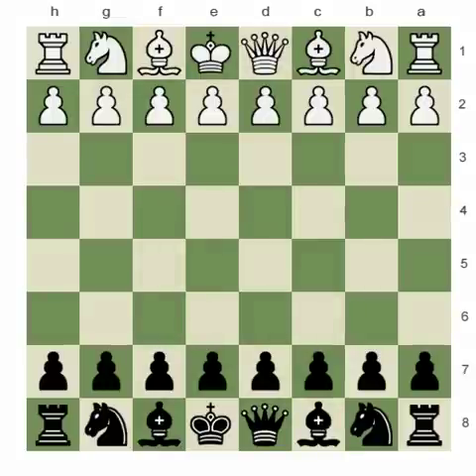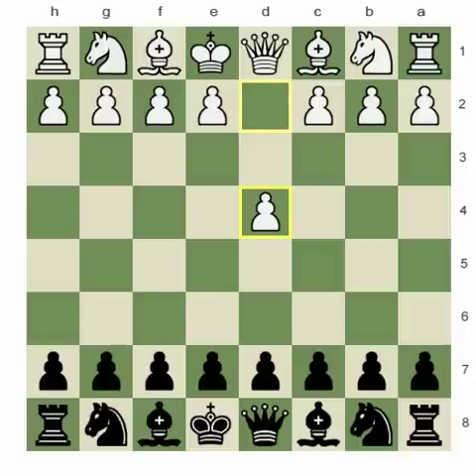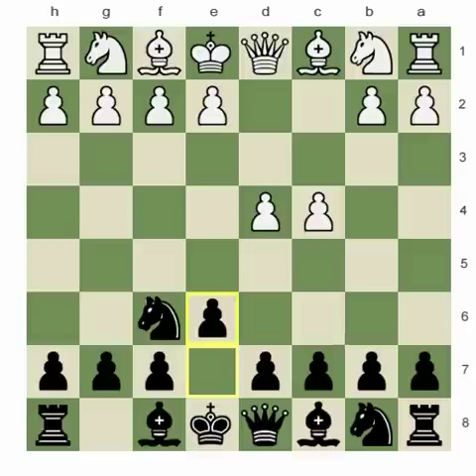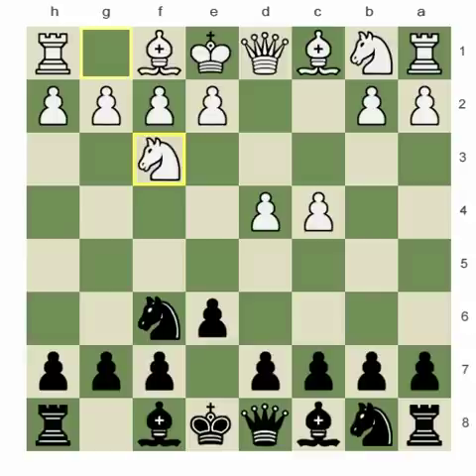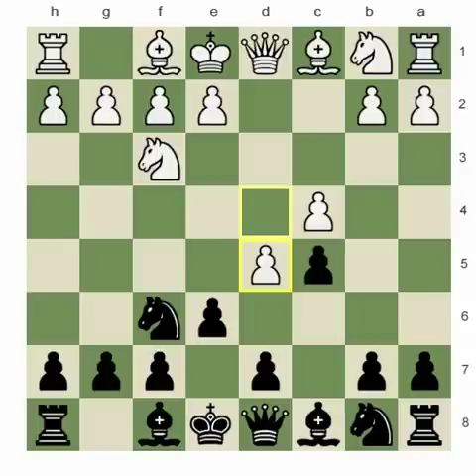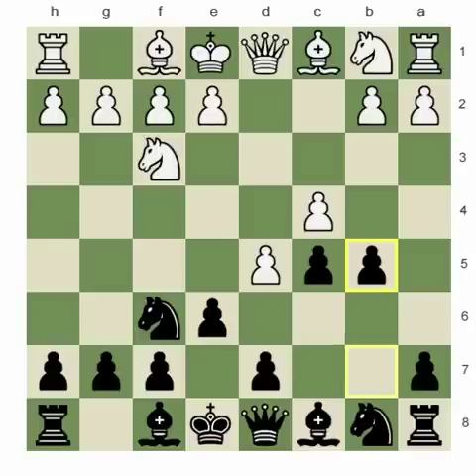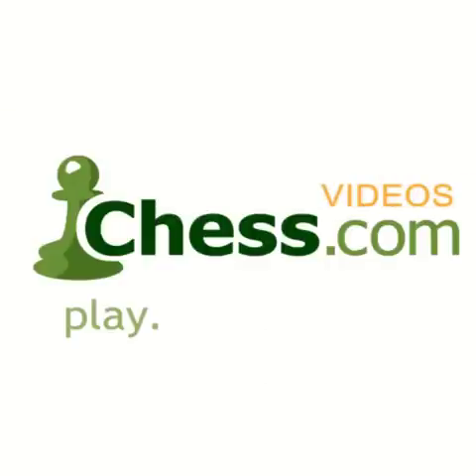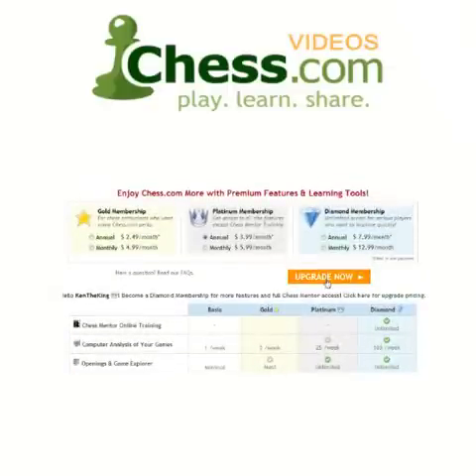Chess.com - Live Sessions 7; One Move at a Time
Gambits!? This time International Master Daniel Rensch gives it a try at the challenging yet very dynamic and entertaining Live Sessions. Master Rensch plays deep into a Blumenfeld Gambit and shows us how to deal with novel positions at hand!